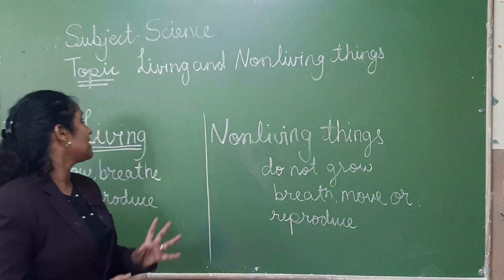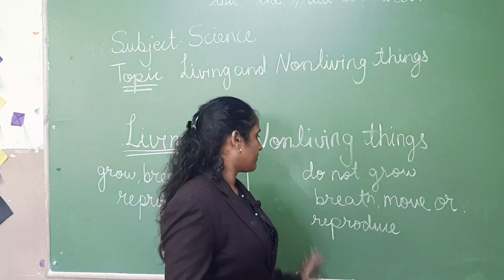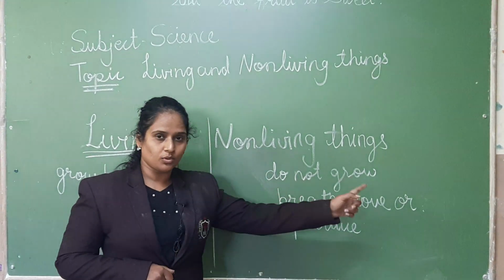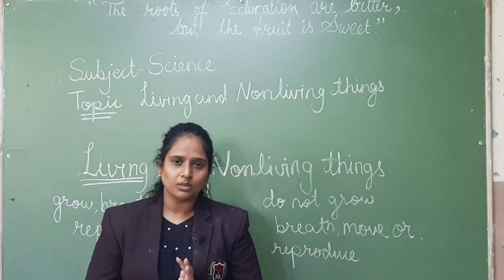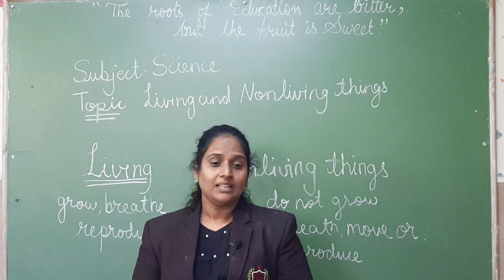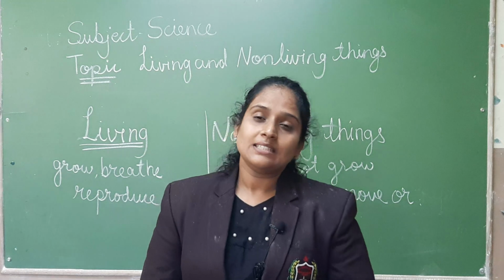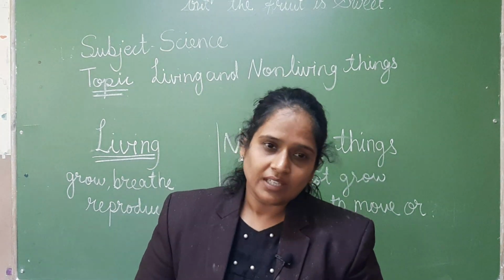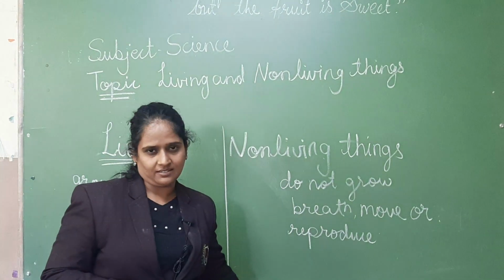3rd Science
3rd Std Science